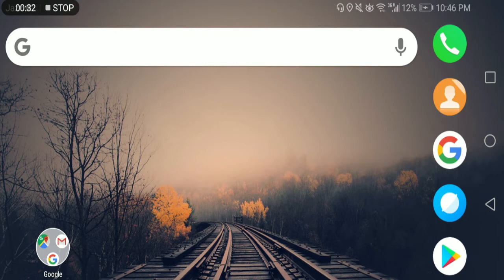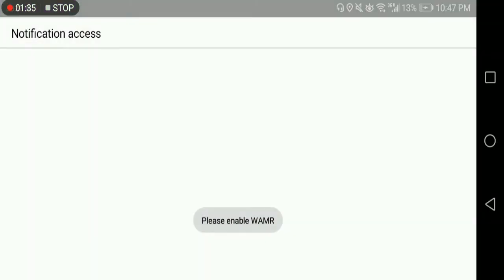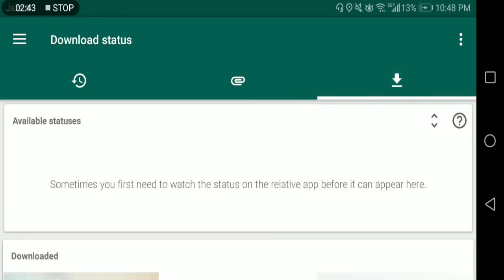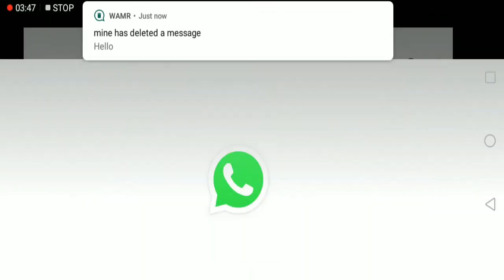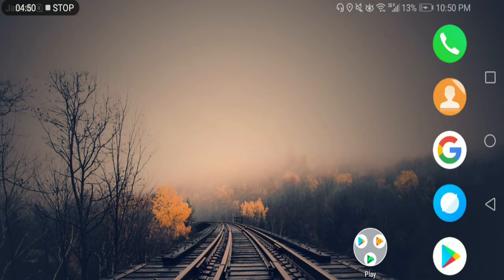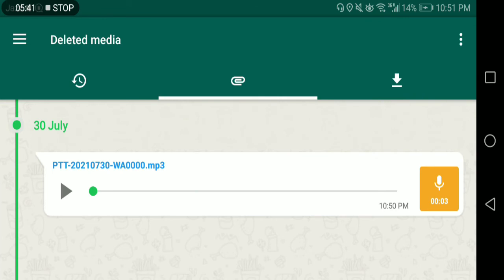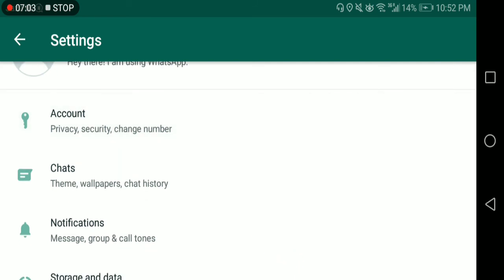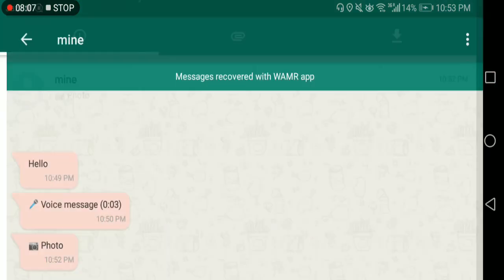How to Read Deleted Messages on WhatsApp - Save Status Video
Hello Everyone,

In this video, I have talked about how to read deleted messages on WhatsApp and how to save the status video in Whatsapp?
I have sent a Whatsapp message and read it after getting it deleted.
Let's watch this video.